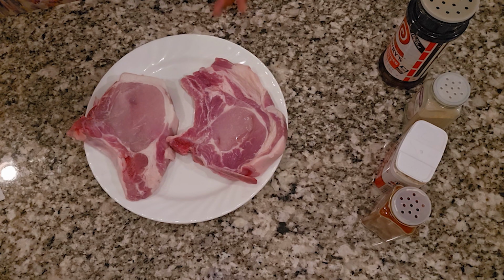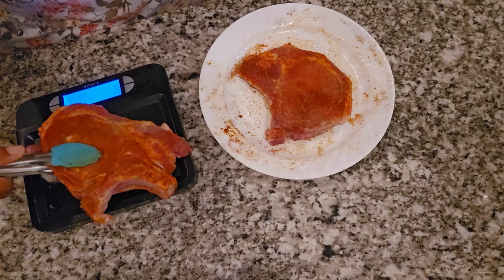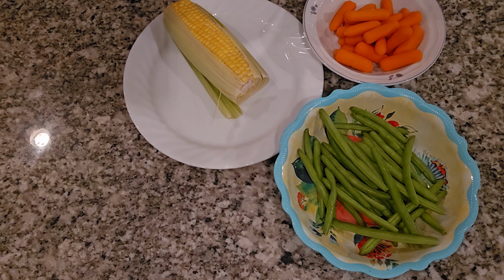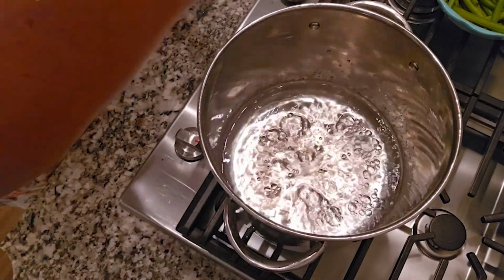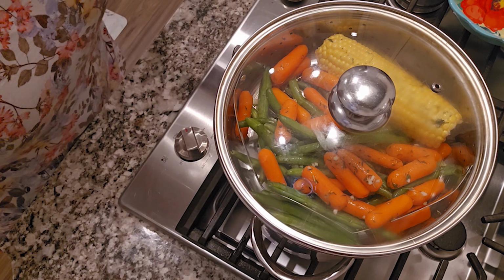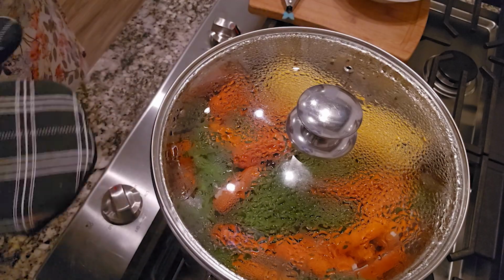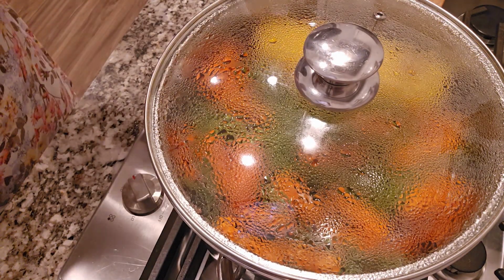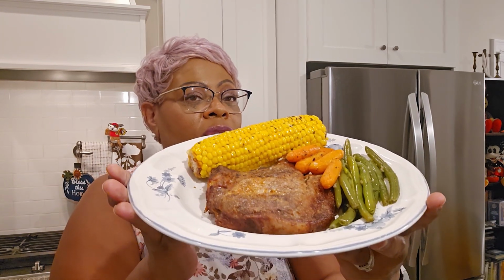Air Fryer Pork Chops And Seasoned Steamed Vegetables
Air fryer pork chops are one of my favorites with the right season to make it total delicious. To add with the pork chops you will need some good vegetables.  The perfect way to prepare these vegetables is to steam them and have the right herbs to add great flavors that will have you and your family coming back for more. This recipe will not disappoint.
Ingredients:
Pork chops
corn on cob
green beans
baby carrots
Season for pork chops:
seasoned salt ( to taste )
smoked paprika ( to taste )
Season for vegetables:
6 Tbsp. unsalted butter ( melted )
1 Tbsp. garlic ( minced )
1/4 tsp. parsley flakes
1/4 tsp. thyme
1/4 tsp. rosemary
black pepper, ground  ( to taste )
Himalayan pink salt ( to taste )
Instructions for pork chops:
Wash pork chops and lightly pat with paper towels. Sprinkle with seasoned salt, garlic powder, black pepper, and smoked paprika. Set aside.
Line the air fryer crisper plate with aluminum foil, to get the pan fried experience. ( optional ) Add the seasoned pork chops in the air fryer and set the temperature at 370 degrees Fahrenheit. Set the timer for 10 minutes and cook the pork chops. Once the 10 minutes timer has stopped, flip the pork chops over and cook for another 10 minutes. If the pork chops are not done enough for your liking then cook for another 2 to 3 minutes.
Instructions for steamed vegetables:
In a small bowl add the melted butter, minced garlic, parsley flakes, thyme and rosemary. Mix together well. Set aside.
In a steamer pot with the basket add about 3 to 4 cups of water. Add the  corn, green beans, and carrots in the basket. Baste the vegetables with the butter mixture using a silicone basting brush.  Let the vegetables steam for about 10 minutes and flip the corn over and baste again. Next season with black pepper and salt. Steam for another 5 to 10 minutes or until the vegetables are tender enough to your liking.
This delicious, flavorful, and quick meal is one your family will surely enjoy!